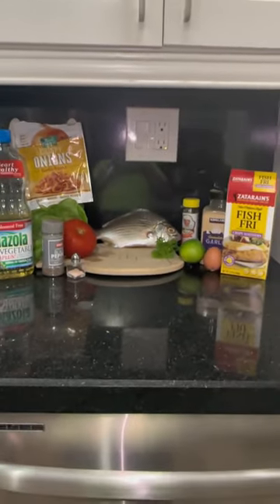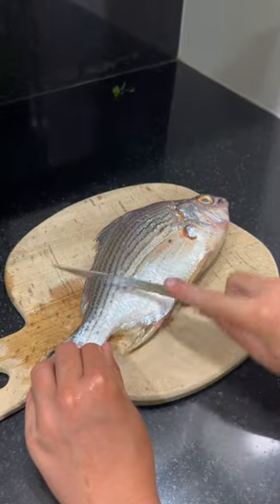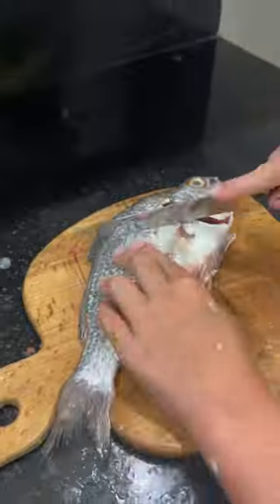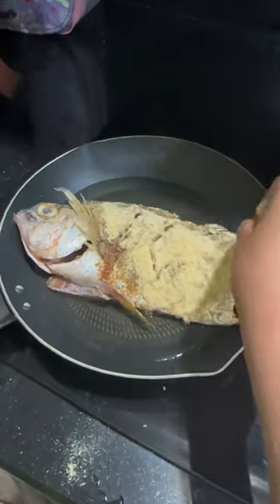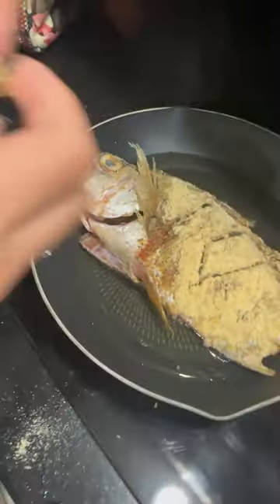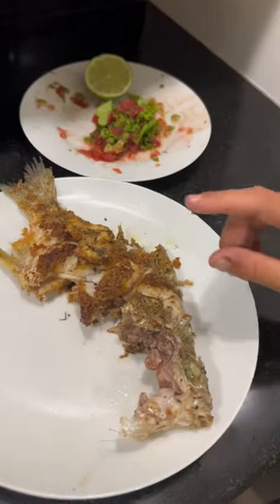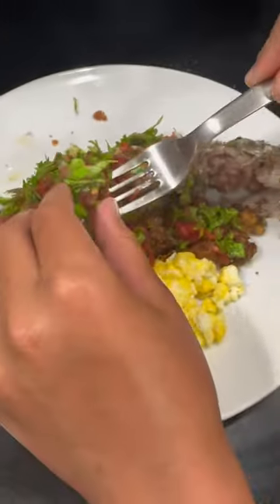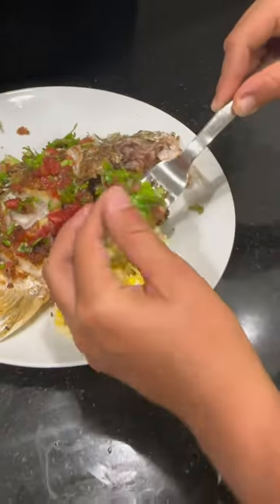Frying an exotic Mojarra